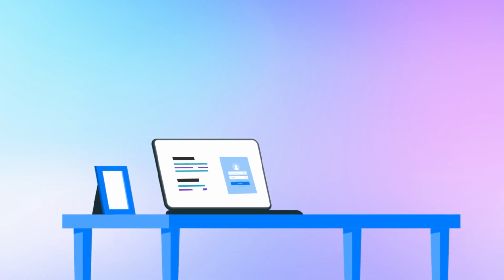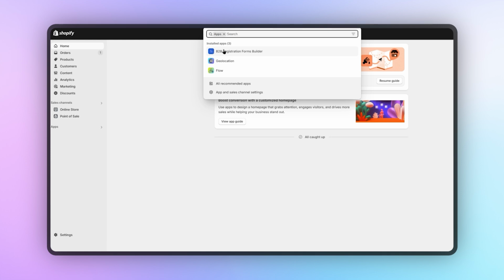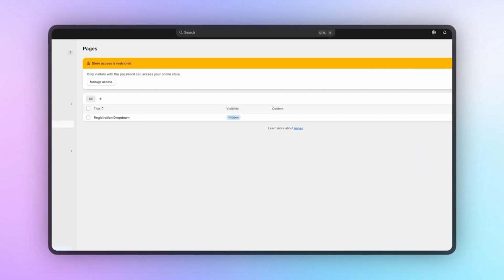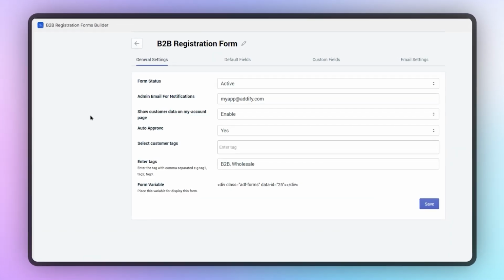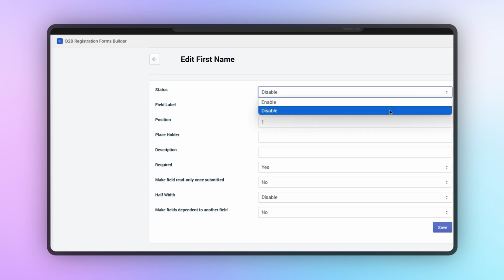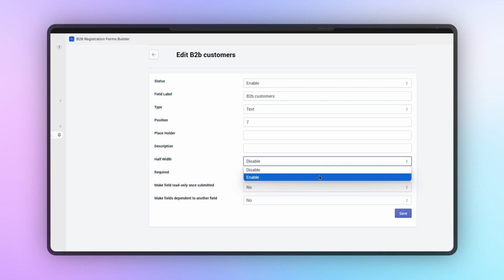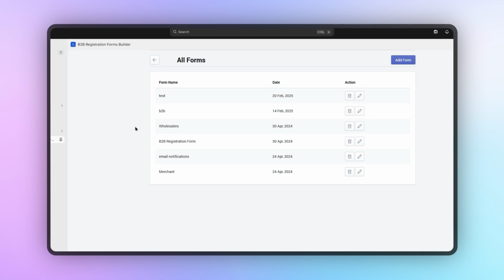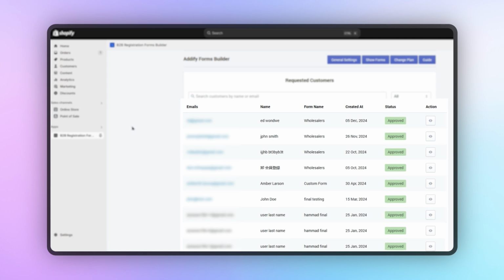Shopify B2b Registration Forms Builder - Addify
Looking for a flexible and powerful registration form builder for your online store? Registration Forms Builder allows you to create multiple signup forms tailored for different customer types, such as B2B, Wholesale, or VIP members. Customize each form with default and custom fields, including checkboxes, radio buttons, and 15 other field types.

With built-in manual approval and auto-tagging features, you can validate new registrations, ensuring that only the right customers gain access. Plus, keep users updated with email notifications and custom messages throughout the approval process.